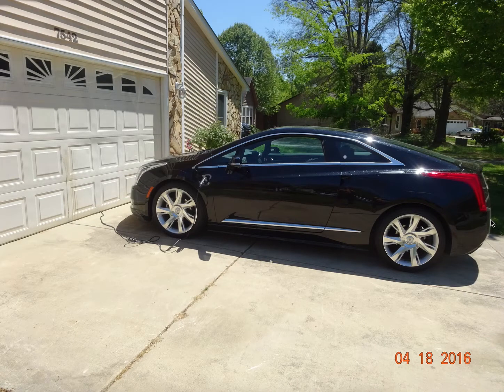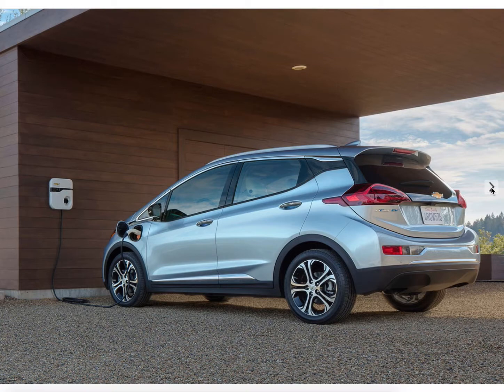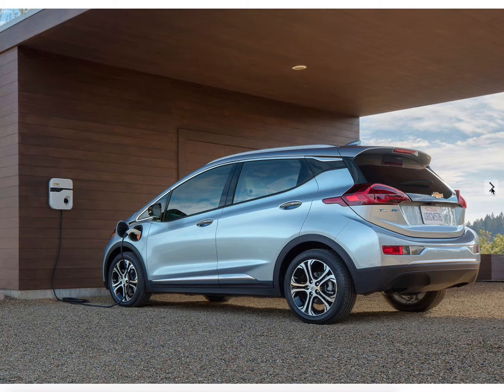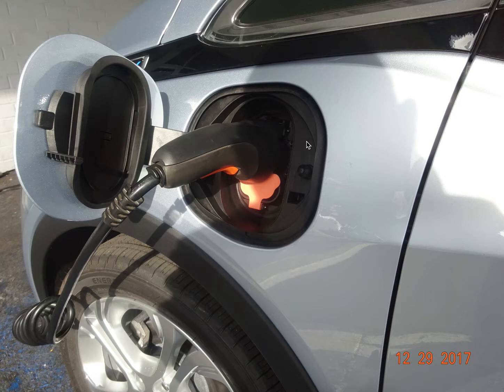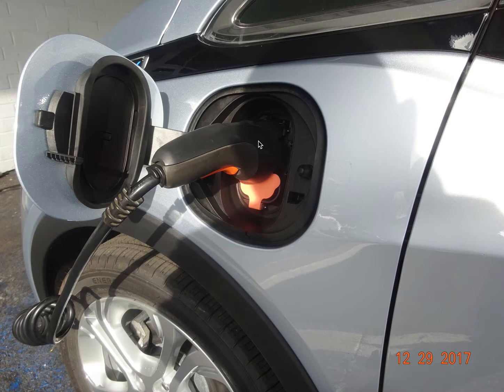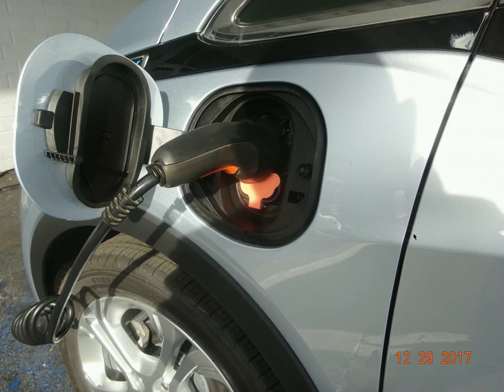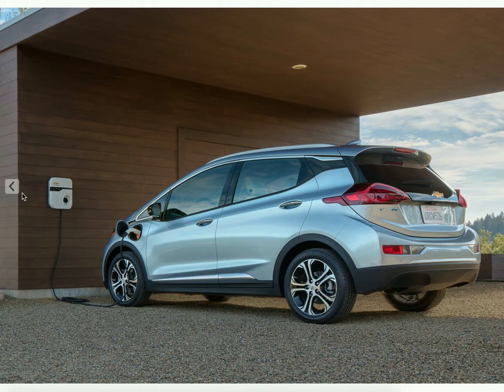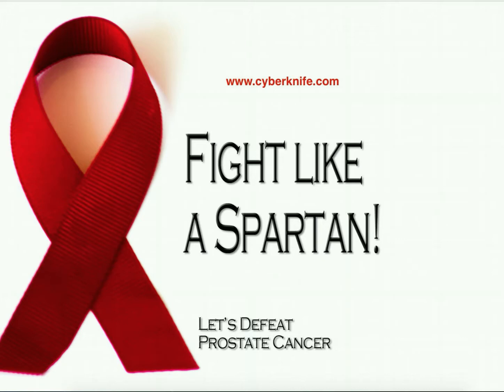Chevrolet Bolt a Good EV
The Chevrolet Bolt is a good versatile EV, offering saving of time and money, due to being gas free!